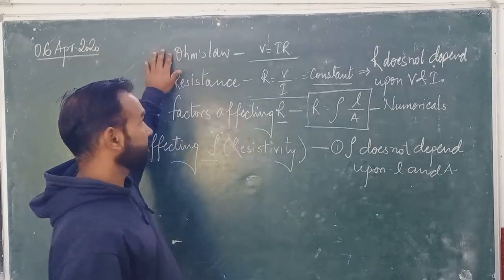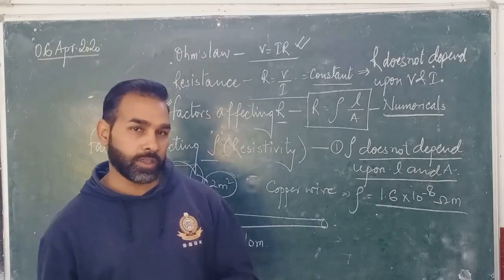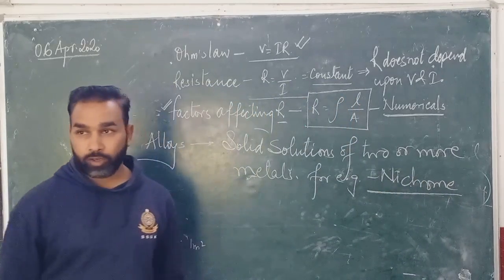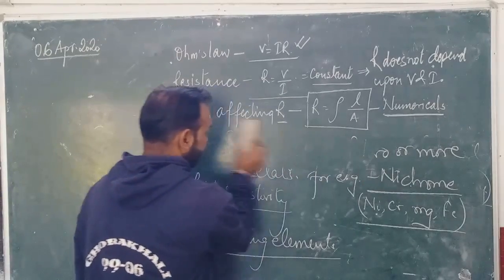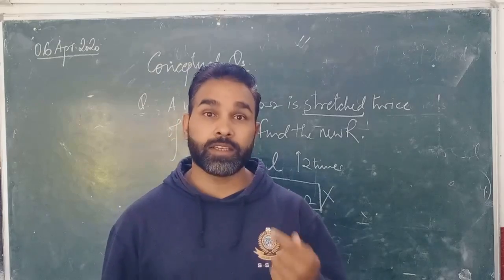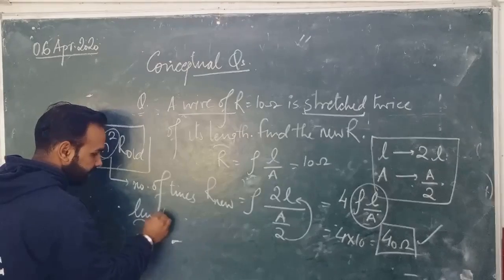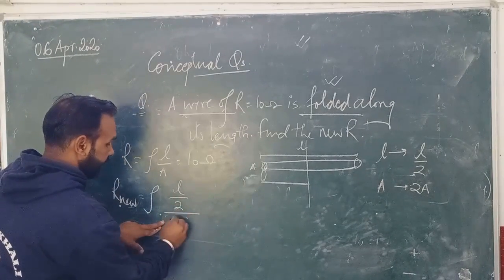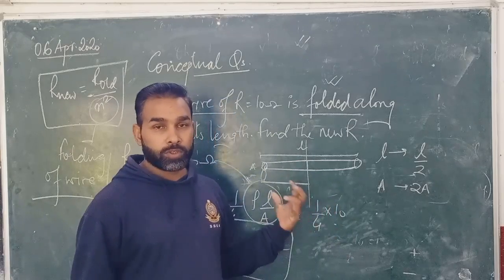Part 3: Resistivity Contd.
Resistivity and Conceptual Questions